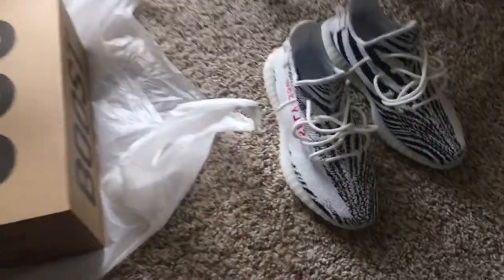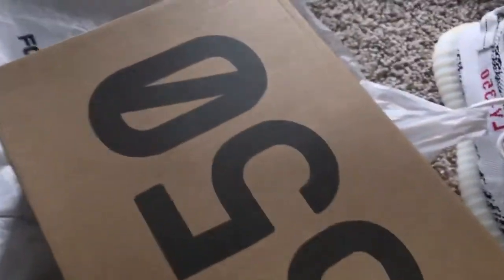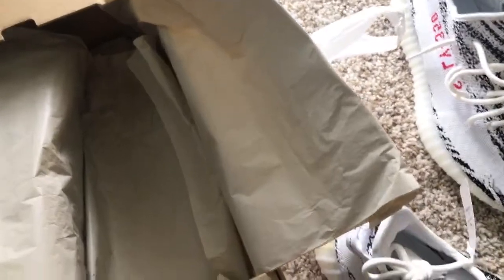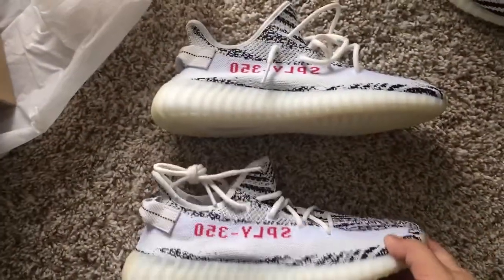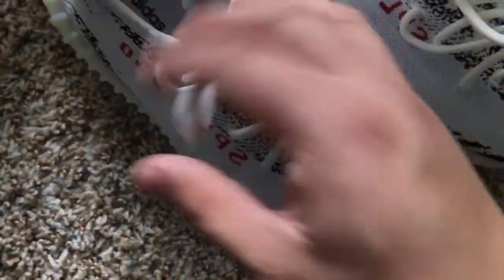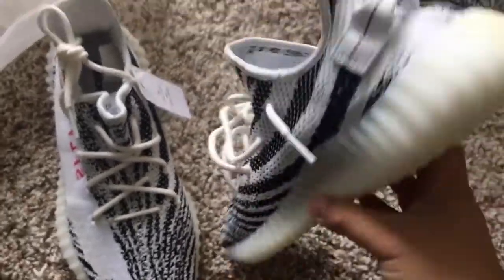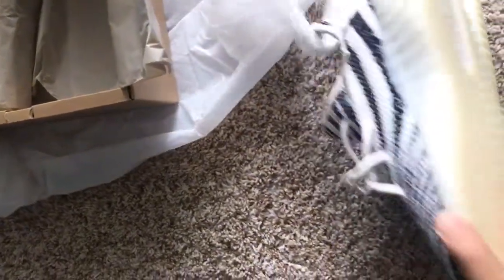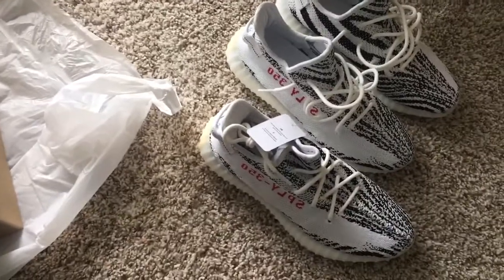New Adidas Yeezy 350V2 Boost Zebra First Release and Restock Pair